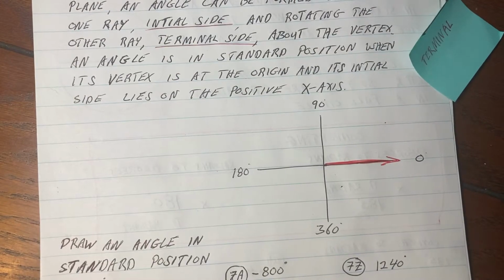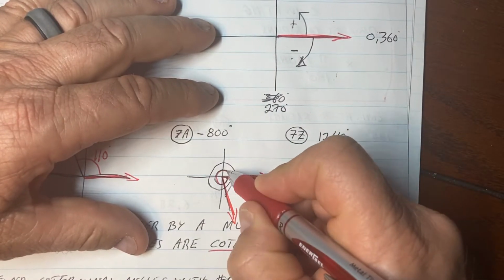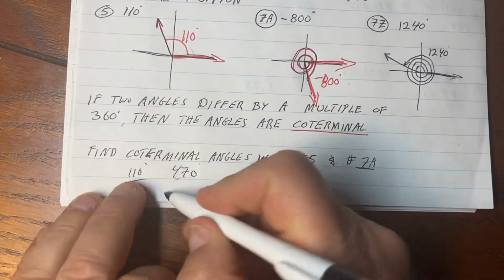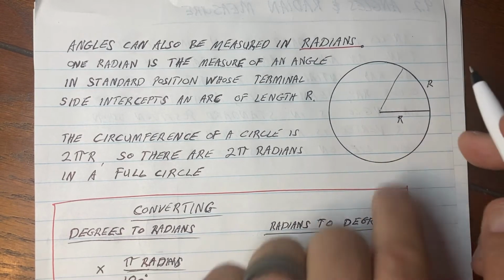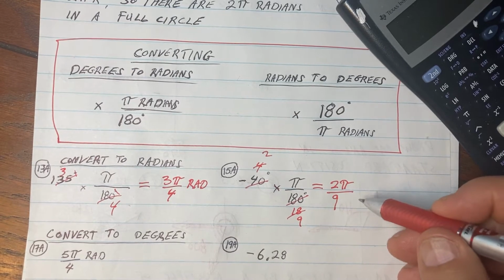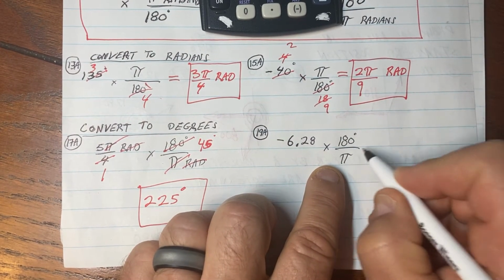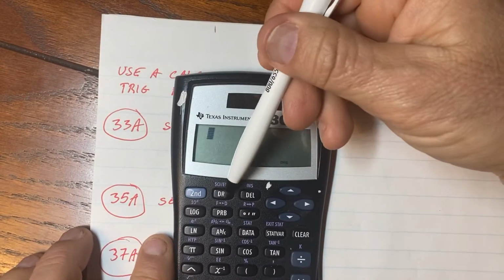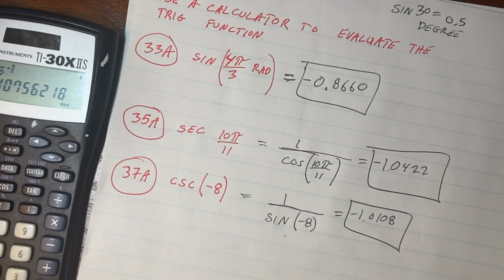9.2 alg2 Angles and Radian Measure